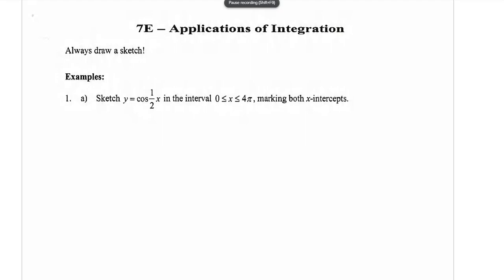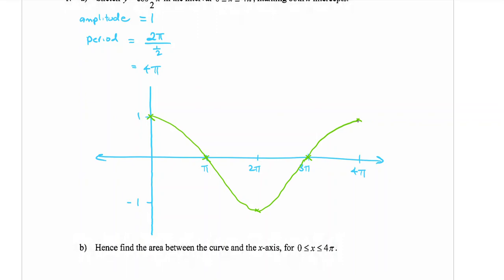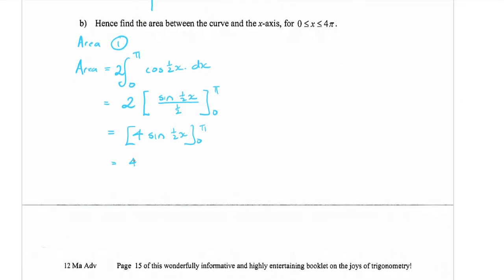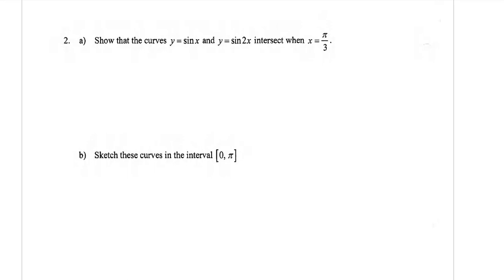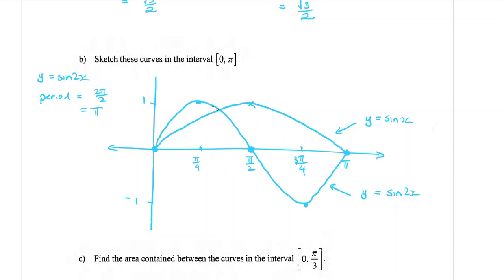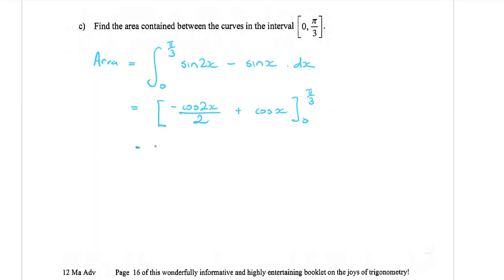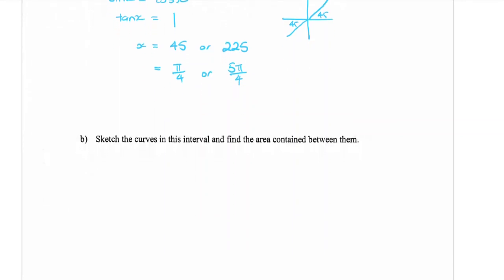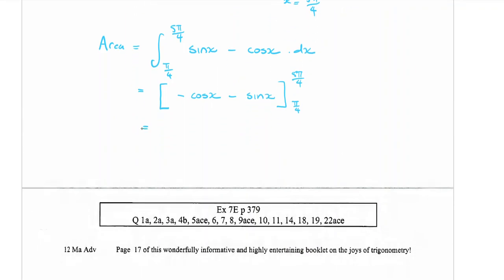Yr 12 The trigonometric functions 5 - Applications of integration